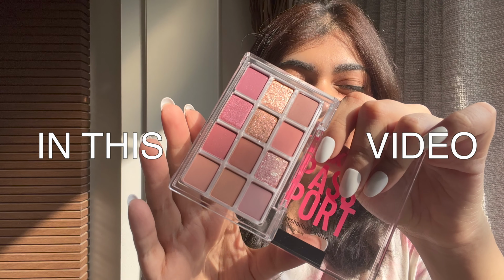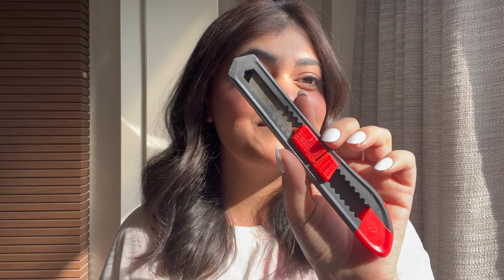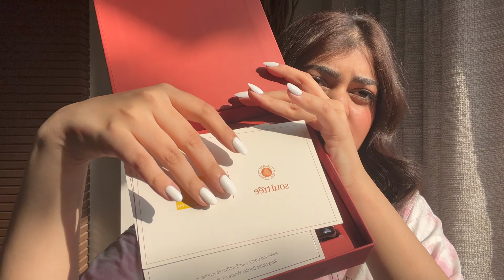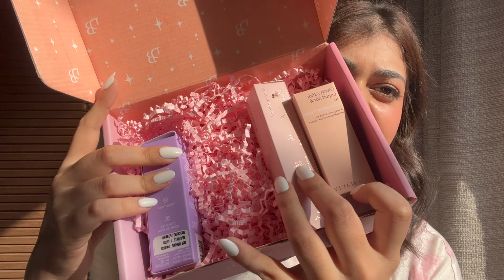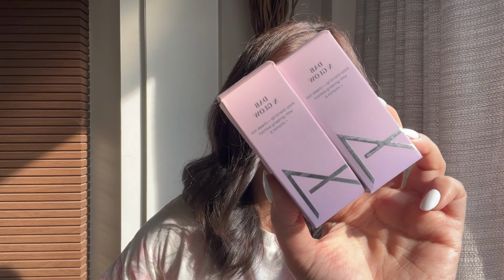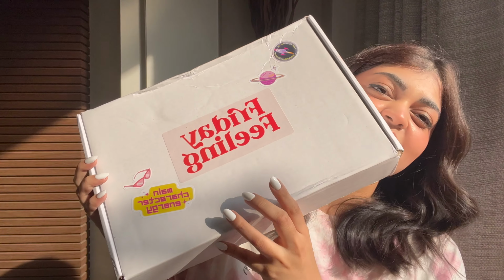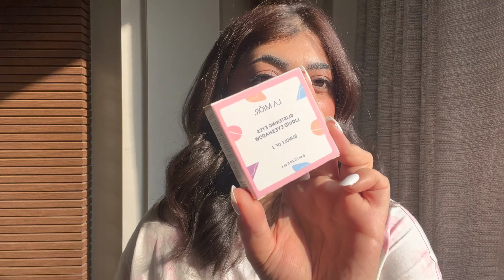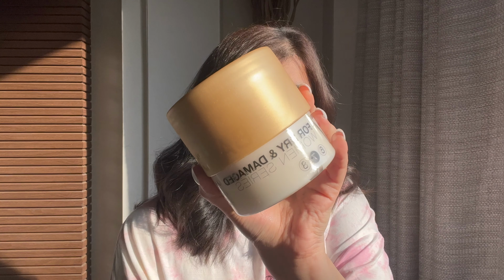HUGE PR UNBOXING 📦 makeup + skincare